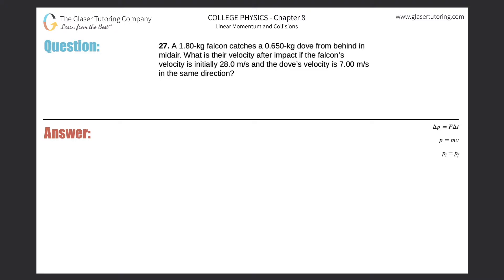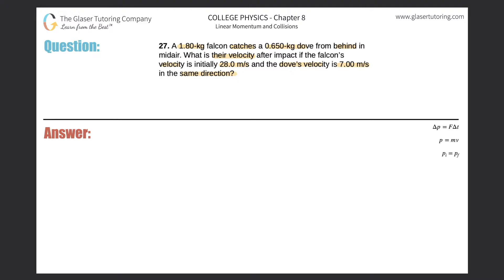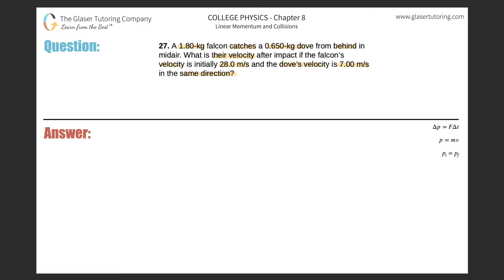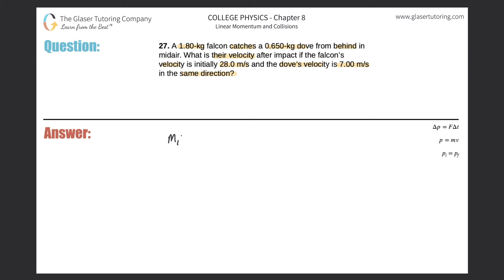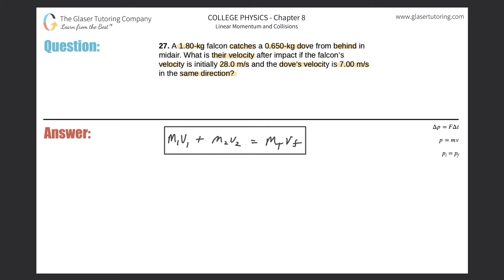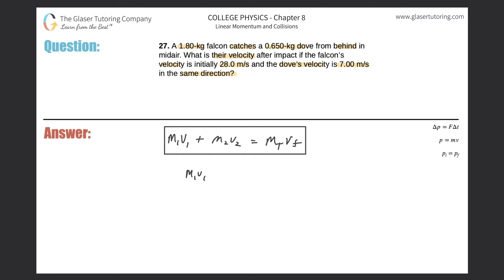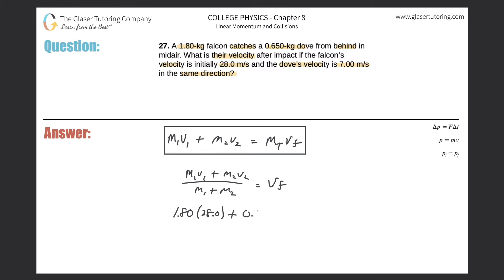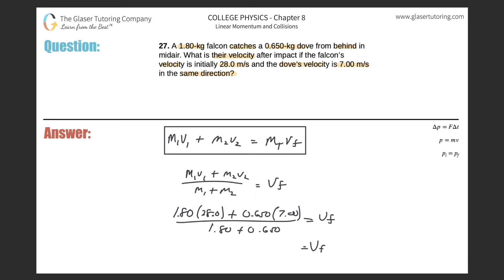8.27 | A 1.80-kg falcon catches a 0.650-kg dove from behind in midair. What is their velocity after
A 1.80-kg falcon catches a 0.650-kg dove from behind in midair. What is their velocity after impact if the falcon’s velocity is initially 28.0 m/s and the dove’s velocity is 7.00 m/s in the same direction?